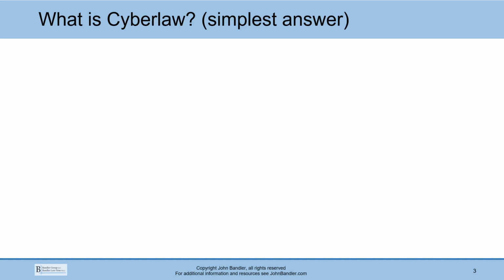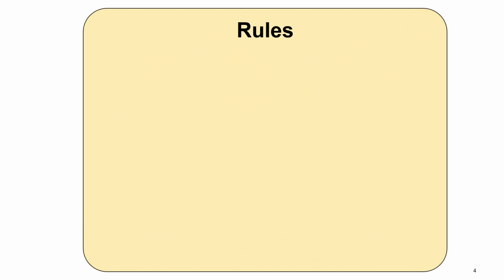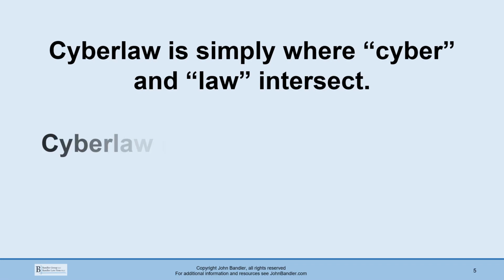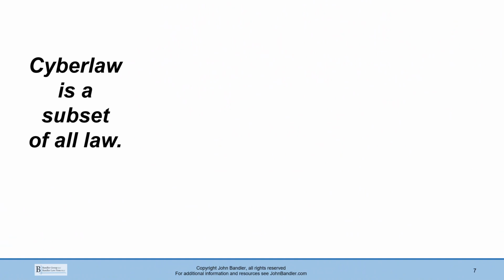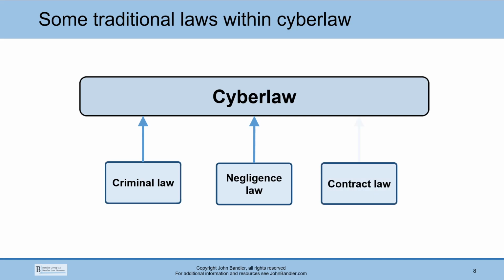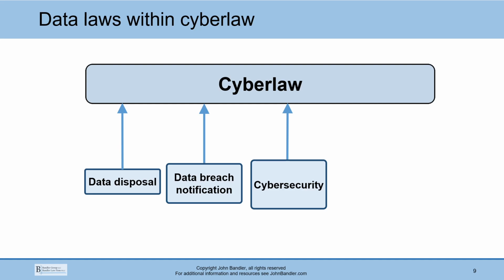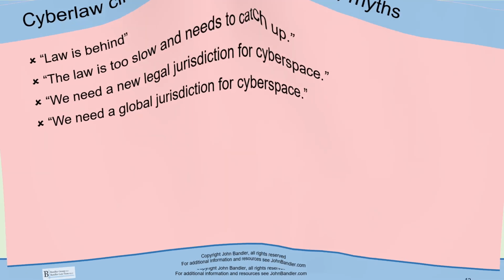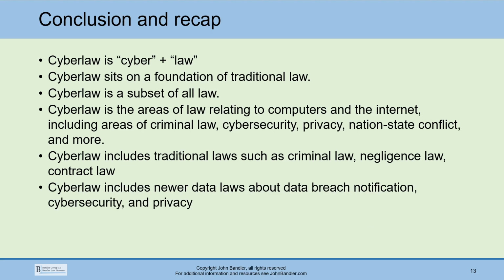What is Cyberlaw? (in seven minutes)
I explain what cyberlaw is in about seven minutes. Cyberlaw is an important area of law that relates to technology, and I wrote an entire book on it, and a companion online course. This video gives you the first most important takeaways about it. I pretty much summarize the most important takeaways of my book on Cyberlaw in seven minutes.

About my Udemy courses including Cyberlaw
My book on Cyberlaw (2025), Cyberlaw: Law for Digital Spaces and Information Systems by John T. Bandler